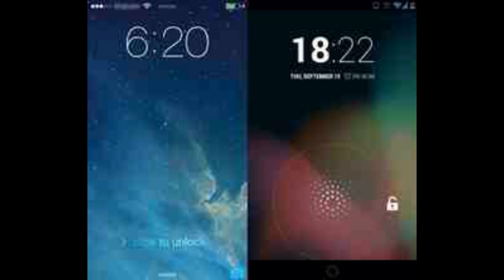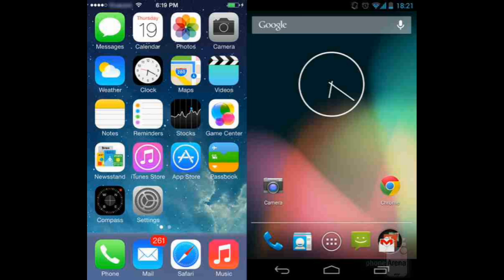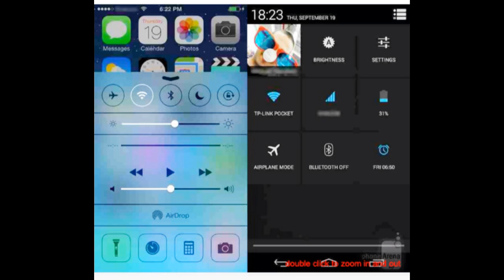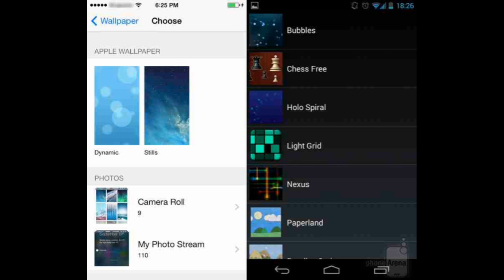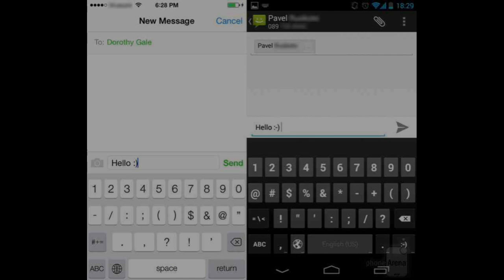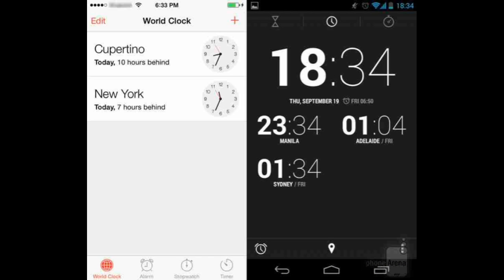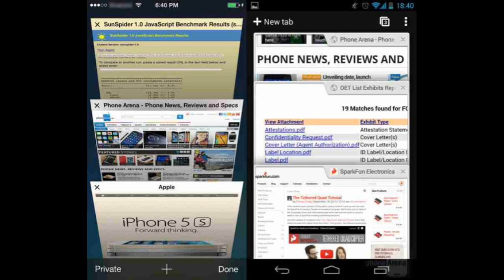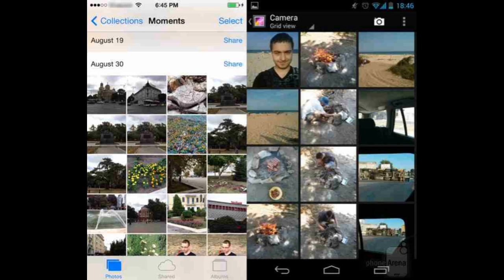iOS 7 vs Android 4.3 Full Comparison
iOS 7 vs Android 4.3, A comparison between Android 4.3 vs iOS 7 including Software, Features, Notification, Messaging, Multimedia, Layout & Lot More.